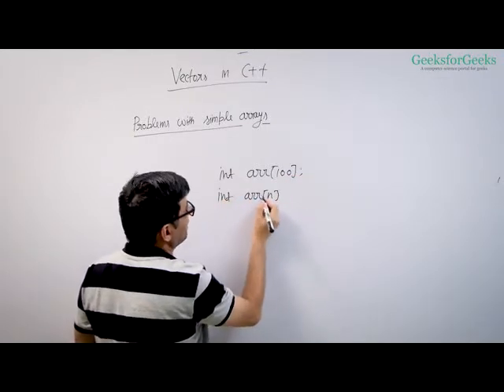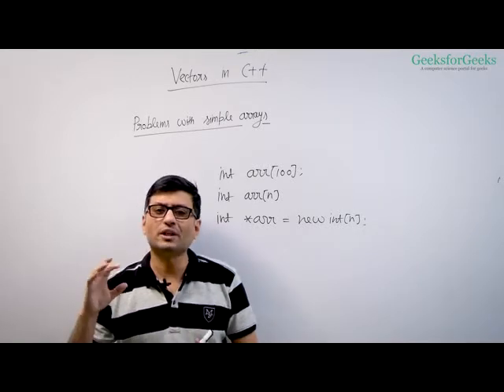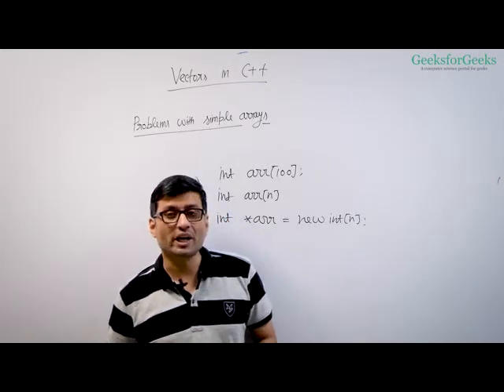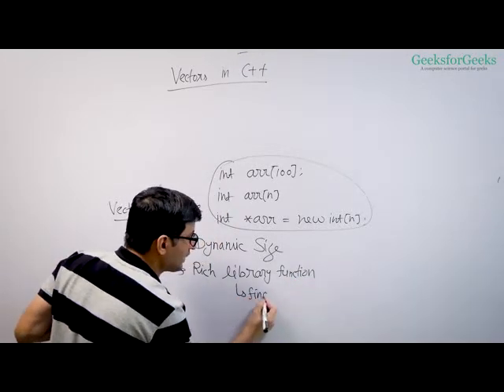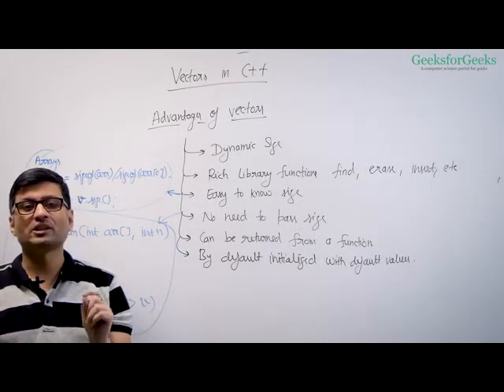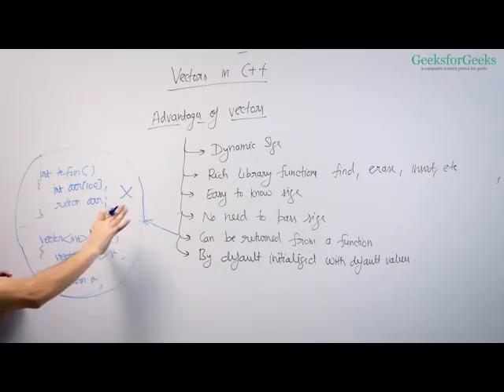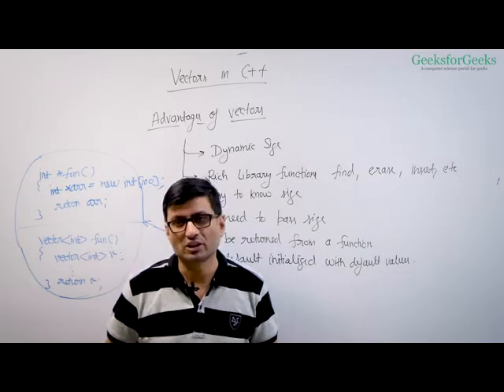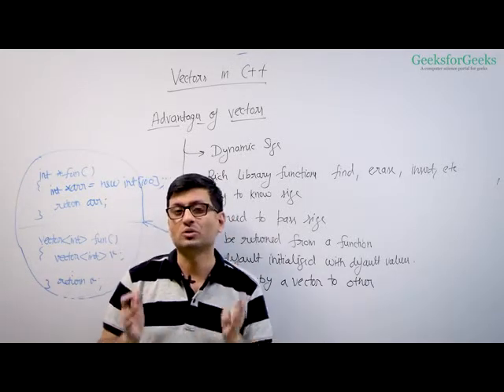Vector Track Practice GeeksforGeeks